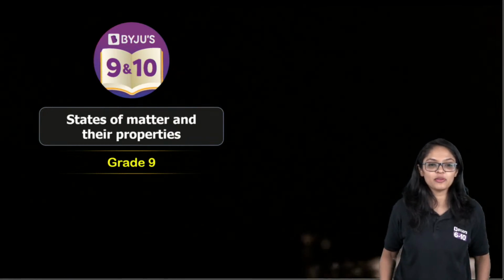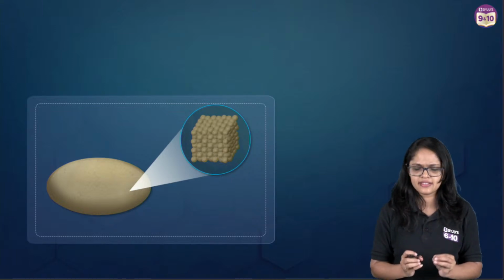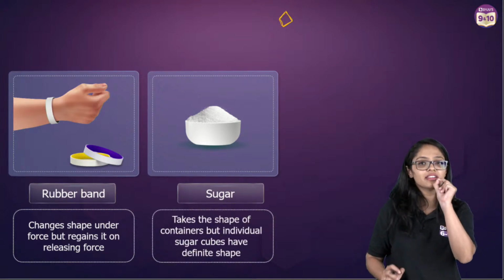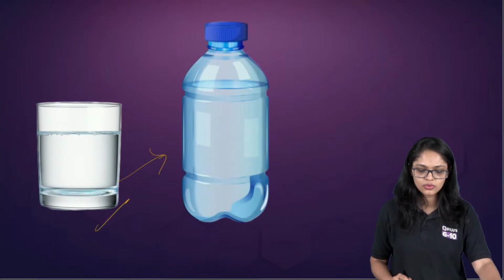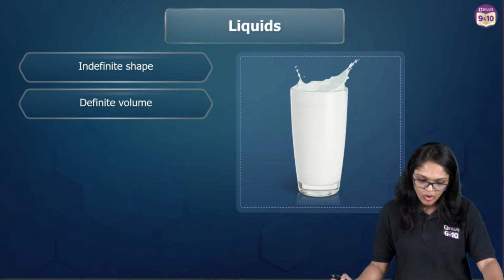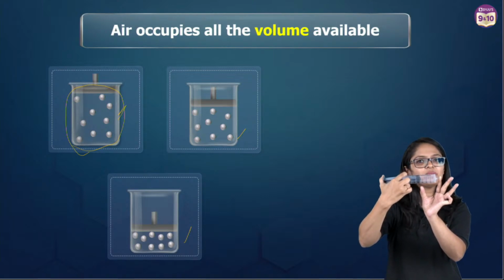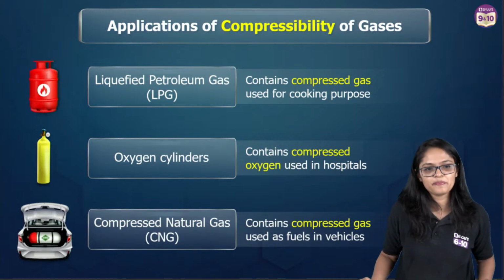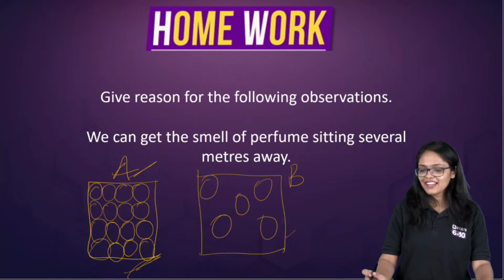States of Matter: Solids, liquids, and gases and their properties Class 9 Chapter 1 | Science | CBSE